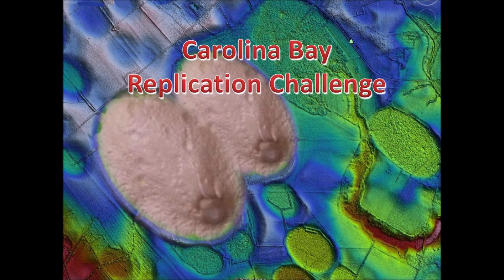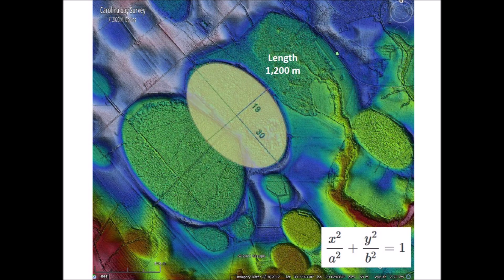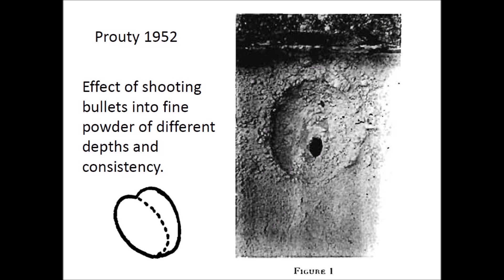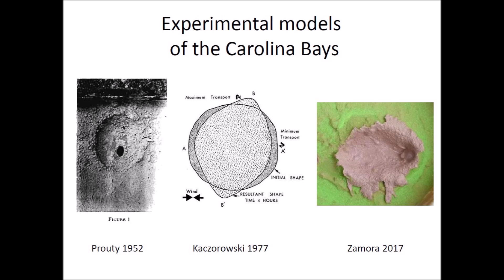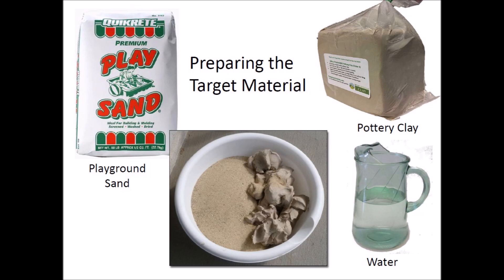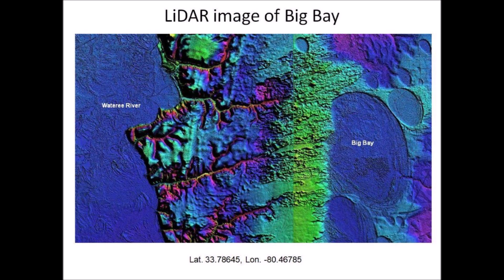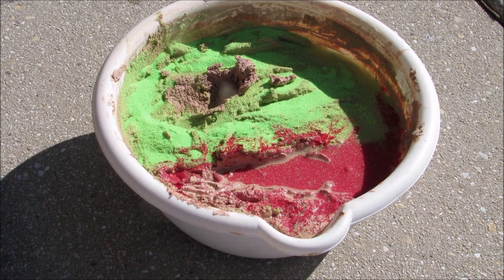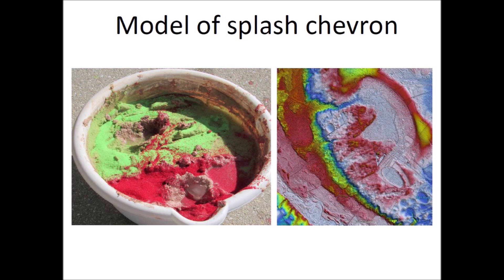Carolina Bay Replication Challenge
This video discusses the modeling of Carolina Bays and challenges all persons who watch the video to try experiments to replicate the landscapes of the Carolina Bays and to publish the results in a peer-reviewed publication.  It is time to stop watching YouTube videos and start doing something useful with your hands and your ingenuity.